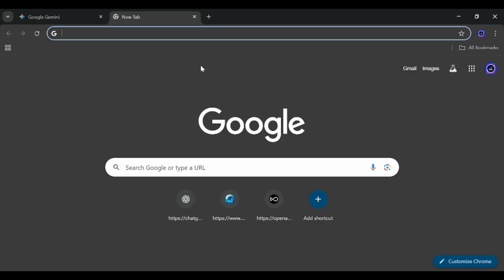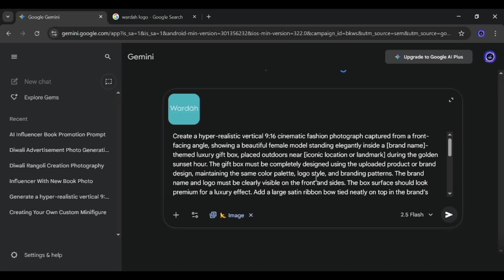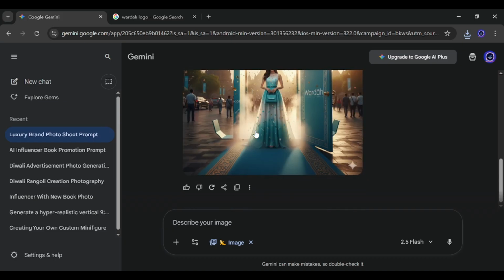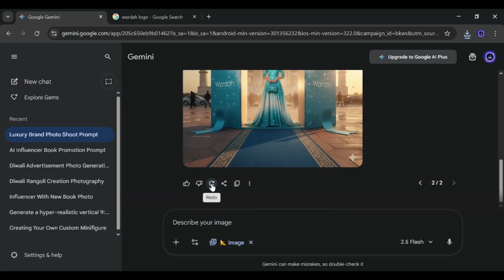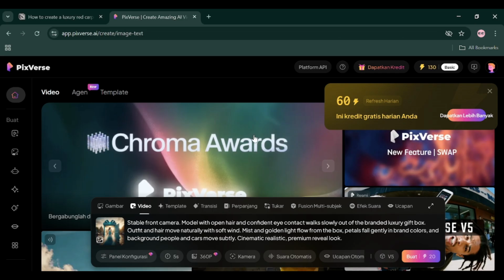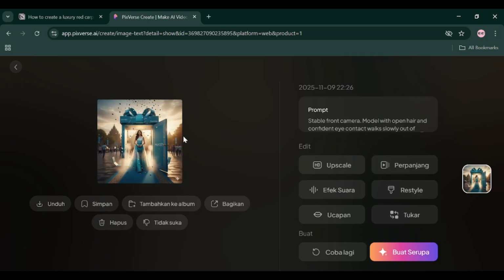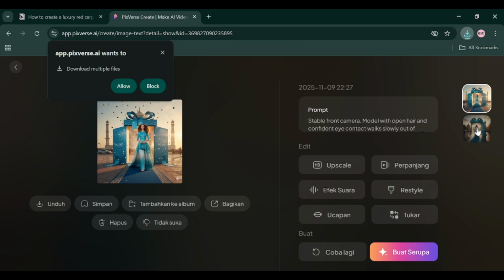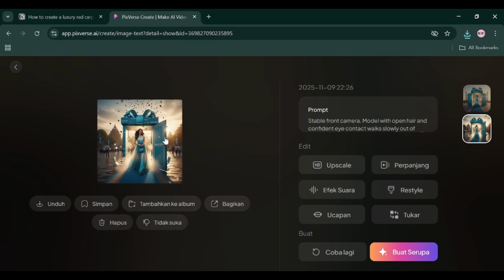How to create an luxury red carpet ad for your brand step by step tutorial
In this tutorial, you’ll learn how to create a Luxury Red Carpet Ad in just one AI prompt! ✨ Using simple tools like ChatGPT AI for prompt writing and PixVerse AI or Kling AI for cinematic video generation, you’ll discover how to design an elegant, high-end commercial concept that looks straight out of a luxury brand campaign. Perfect for designers, marketers, and AI creators, this tutorial shows you how to create red-carpet-level visuals, glamorous lighting, and premium brand storytelling — all in minutes with AI.